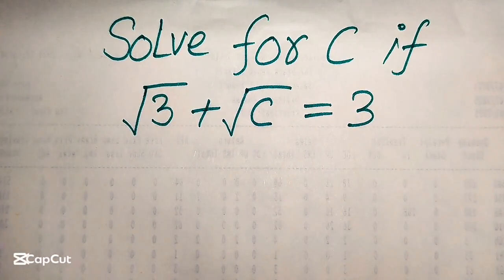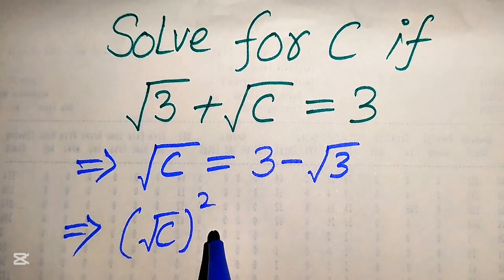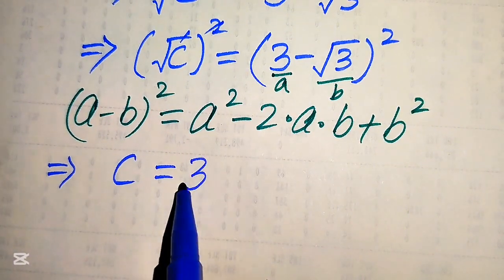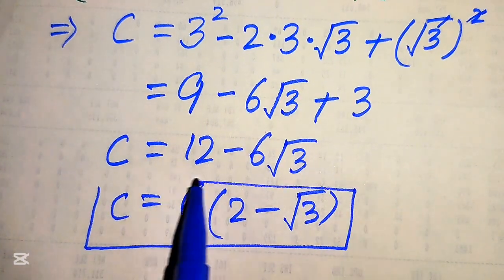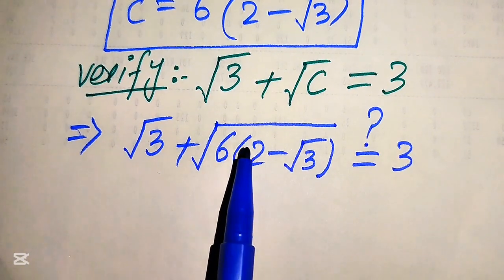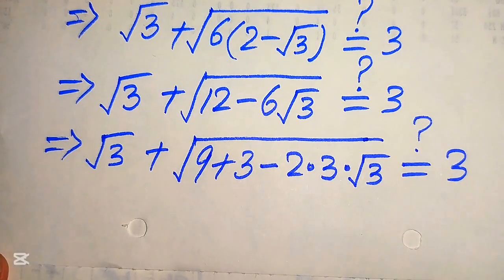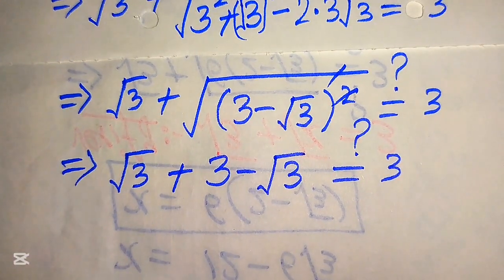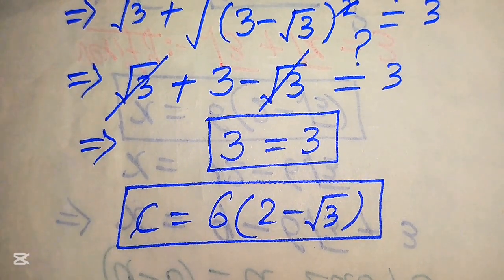Solving a 'Harvard' University entrance exam |Find C!!